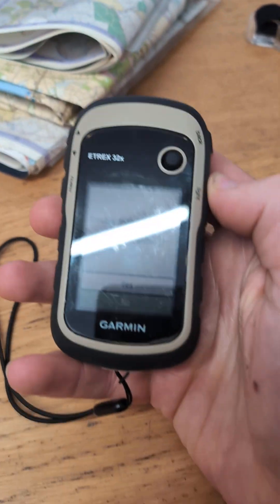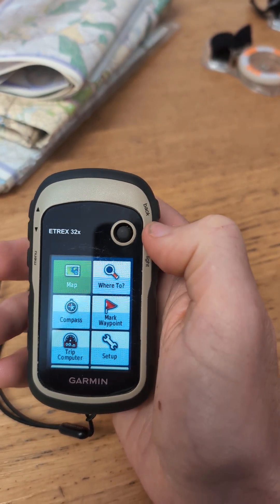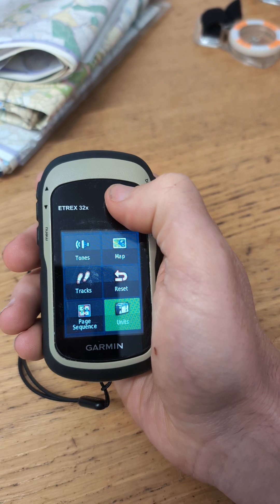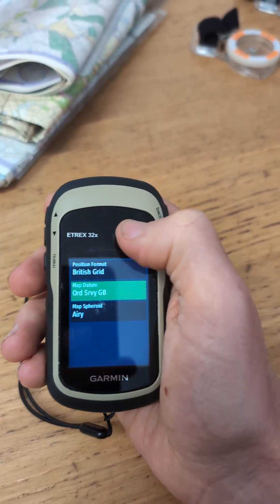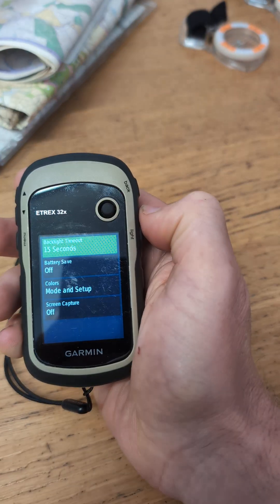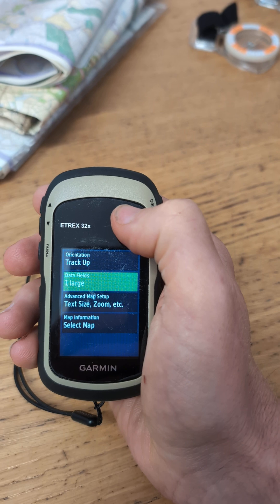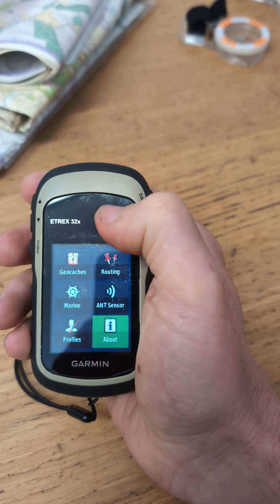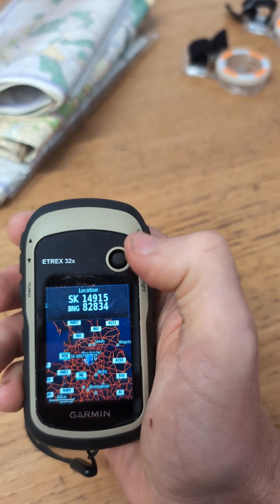display British National Grid References (OSGB36 Grid) as location format on the Garmin eTrex 32x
great quick tutorial for spiners who have this device and need to do this prior to the event.

1. Set the Position Format to British Grid

Turn on your eTrex 32x.

Go to Setup (use the joystick to select it).

Select Position Format.

Under Position Format, choose:
→ British Grid (This is the Ordnance Survey National Grid).

Under Map Datum, make sure it's set to:
→ Ord Srvy GB (OSGB36).

Under Map Spheroid, this should auto-select to Airy (used by OSGB36).

2. Set the Coordinate Display on the Map Page

While on the Map screen, press the Menu button.

Choose Setup Map.

Scroll to Data Fields or Dashboard (depending on firmware).

Choose a layout that shows location data.

If it’s a dashboard, choose one like Small Data Fields or Custom that allows showing Current Location.

Customize one of the data fields to display Location (selected) — this will now reflect in British Grid.

3. Check on Map View

Return to the Map View.

The top field (or side panel, depending on layout) should now show the current grid reference in British Grid format (e.g., SC123456).